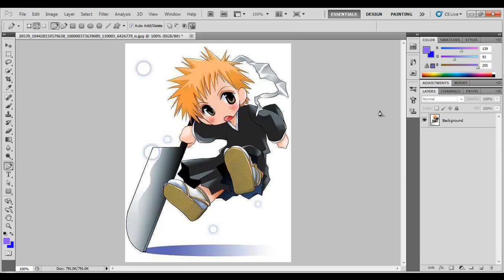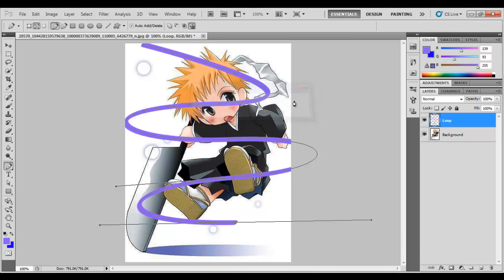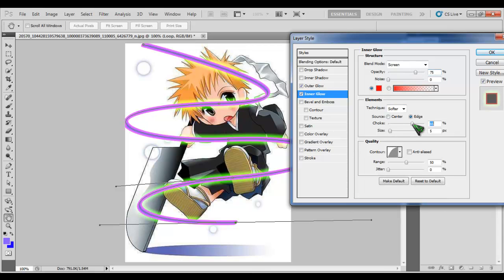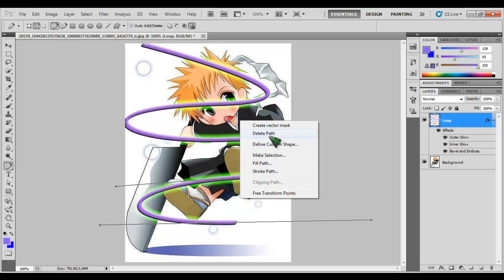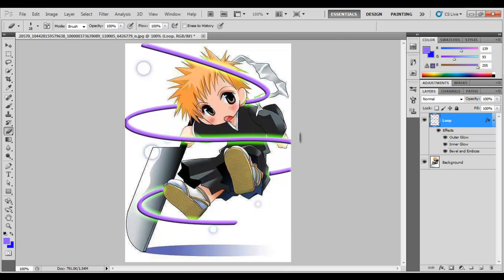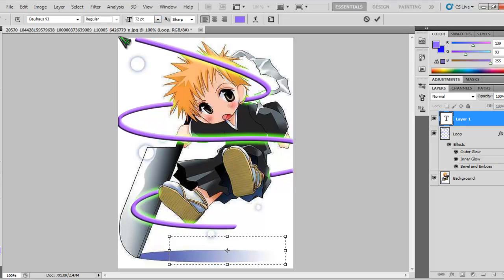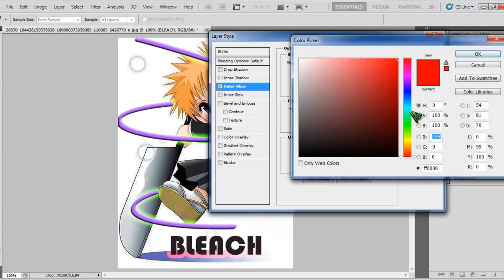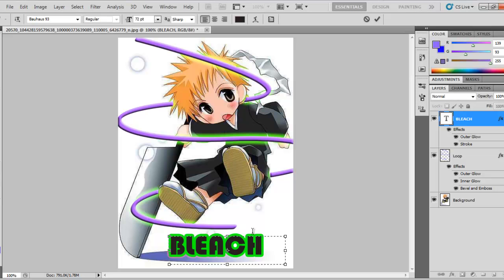Photoshop CS5 Tutorial- Glowing Lines Effect and Text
Tutorial with some deadmau5 in the background